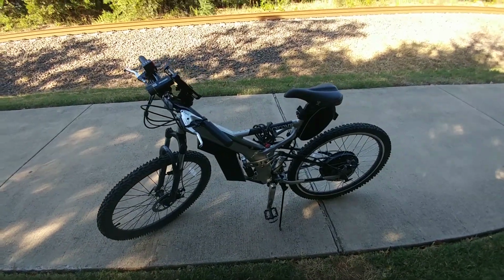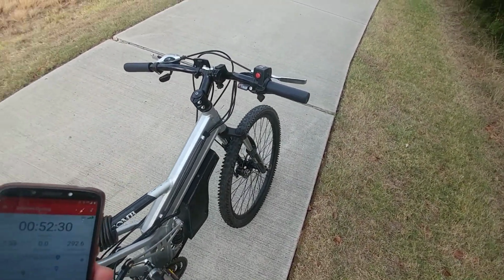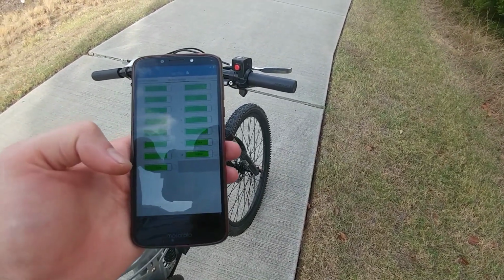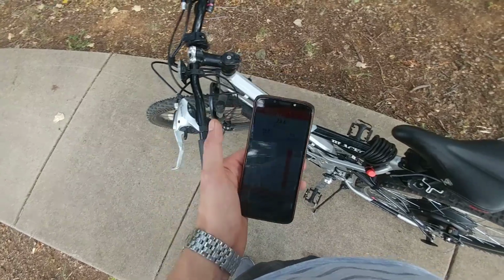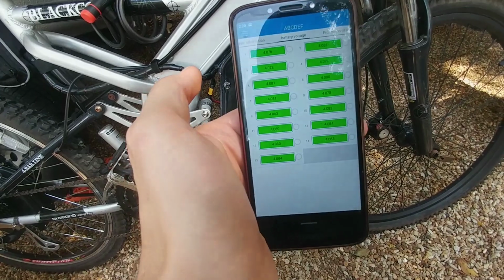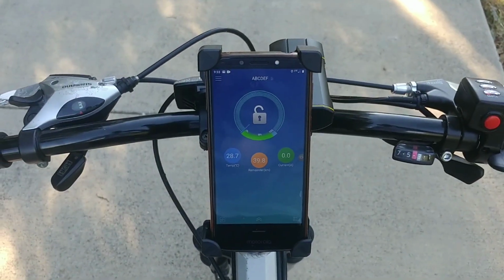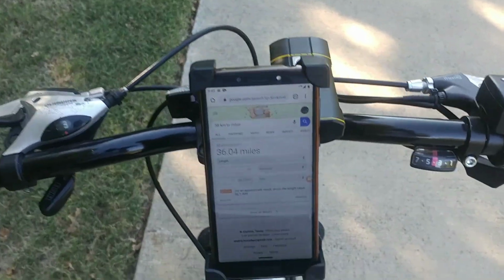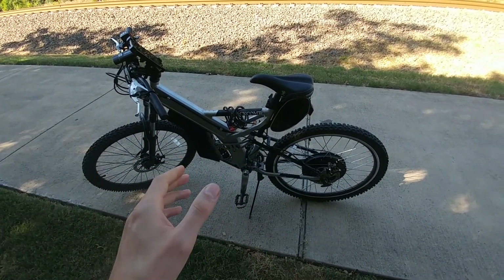Testing Range and Top speed on the Ebay 1000w rear hub DIY ebike!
Taking the bike out for a spin to do some testing. Getting some awesome results!

1000w ebay Kit